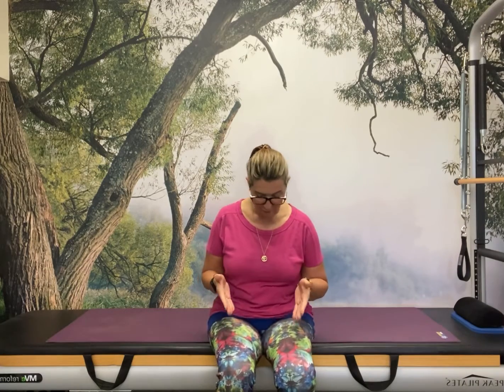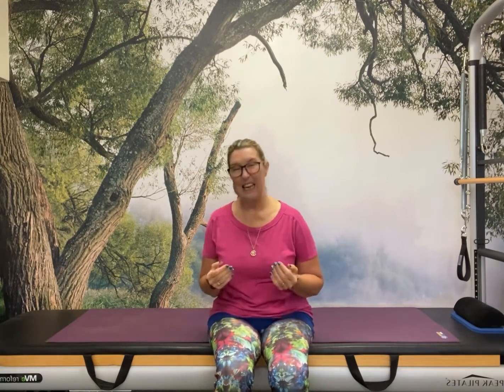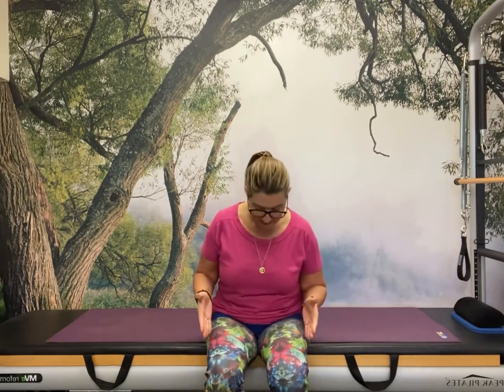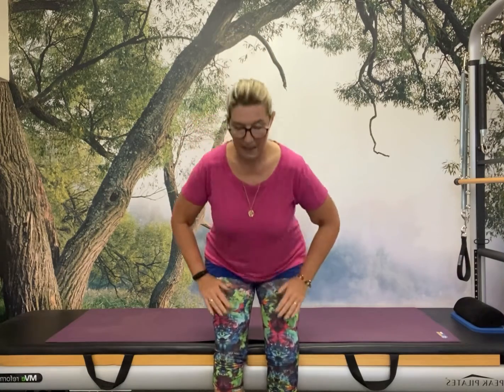Sit to Stand for Healthy Ageing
Retaining the strength to stand up unaided is so important.